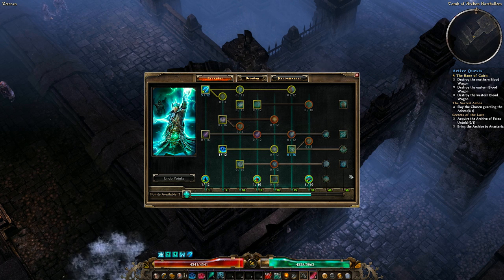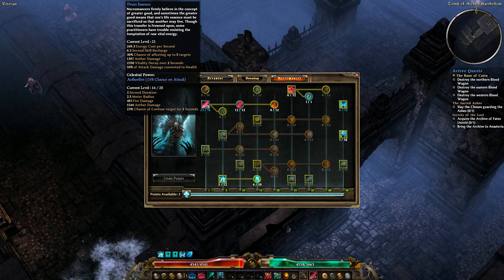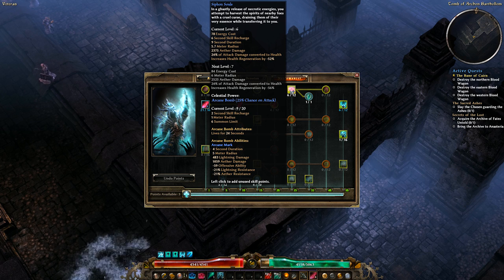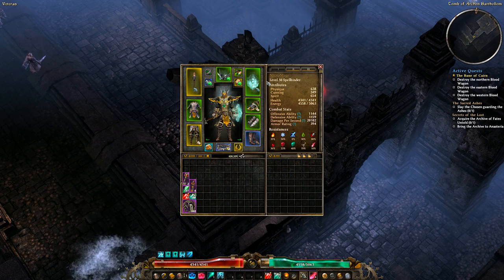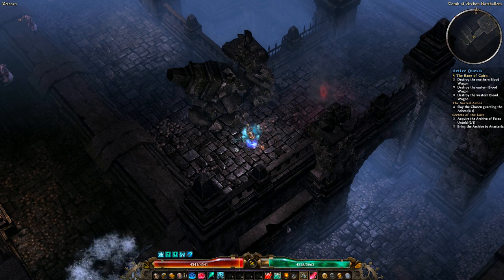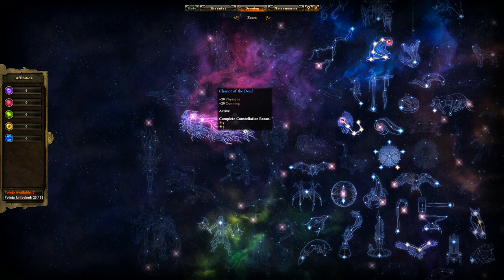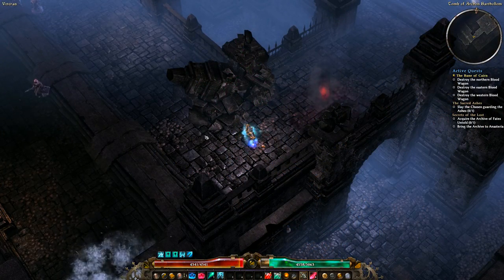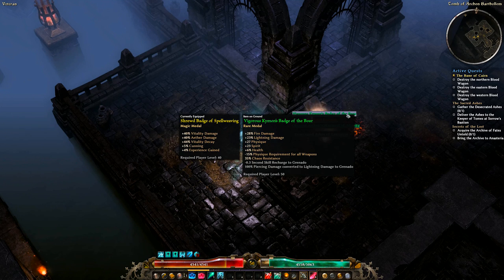Grim Dawn - Spellbinder Drain Essence Build and Gameplay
This is a quick overview of my Spellbinder Drain Essence Build in Grim Dawn. This is my first video for this game so let me know if there is anything else you'd like to see.